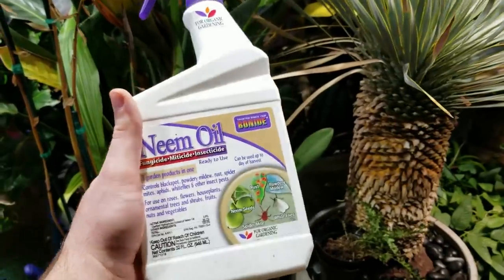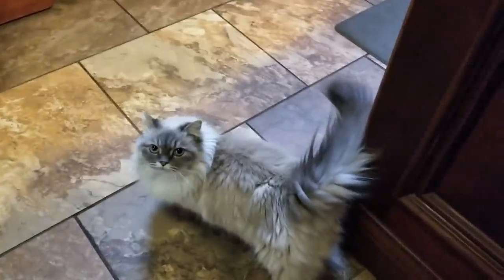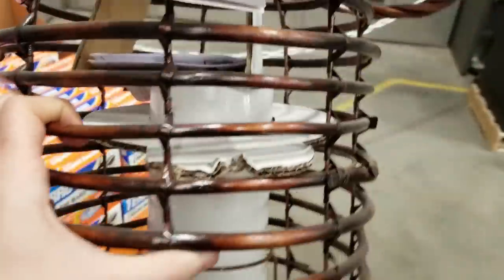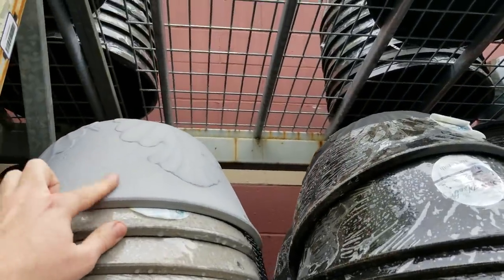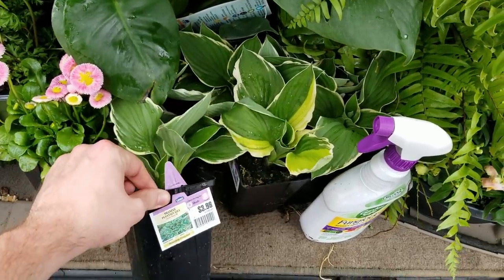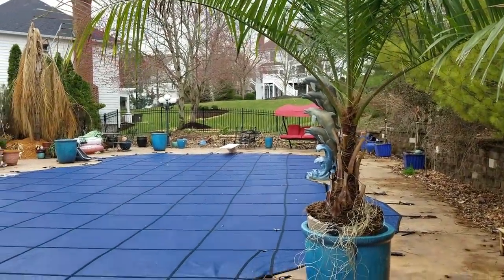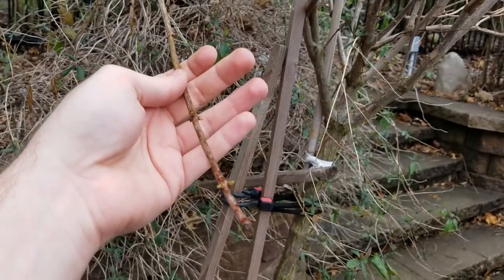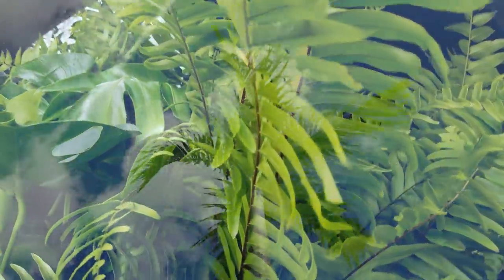Shopping For Houseplants At Lowes || Planning My Garden || Plant Haul || Weekly Vlog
I lost most of the footage that I had vlogged for this week but since I needed to go to Lowes Home Improvement for some more Neem oil I figured I would bring everyone along and do a " Follow me around " type video to check out what they have in stock in the garden center. I was surprised to find such a great selection so early in the year. They had Monstera deliciosa in with the houseplants and tons gorgeous ferns! I was torn between what to get as far as the houseplants go. They had so many plants, Philodendron, Pothos, Peperomia, Bromeliads, Cactus & Succulents, Sanseveria, Crotons and so many more! The ferns were really catching my eyes. Large and lush foxtail ferns mixed in with boston ferns and kimberly queen ferns were a sight to see! My heart always falls for the Macho Ferns so that is what I ended up getting. I also grabbed some small variegated Hostas, one with amazing rare and unusual variegation as well as a cute little daisy.
I also picked up some cool season plants for other projects at a different nursery. Variegated sweet flag, lamium, pansies, hellebore ( helleborus ) and a great little evergreen to use for bonsai.
Lastly I did a small garden tour and plant chat showing what is emerging, like my crinum lilies and canna lllies, oh and my ginger / ginger lilies. Talked about my cold hardy palm trees ( windmill palms and mule palms ) and this years garden plans such as maybe planting a hedge of bamboo? Overall i'm thrilled with the excellent houseplants I managed to get from Lowes and I look forward to getting my plants outside and my garden going! ... The plant haul in videos were very informal, I'm sorry for that but time was running out because of the weather moving in.